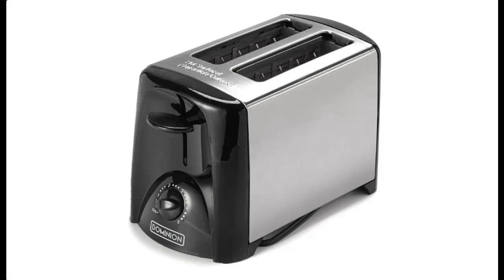Dominion 2-Slice Toaster with Shade Control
Overview/Details/Reviews| Dominion 2-Slice Toaster with Shade Control, Slide-Out Crumb Tray, Auto-Shutoff, Toast Lift, Brushed Stainless Steel / Black

Dominion 2-Slice Toaster with Shade Control, Slide-Out Crumb Tray, Auto-Shutoff, Toast Lift, Brushed Stainless Steel / Black